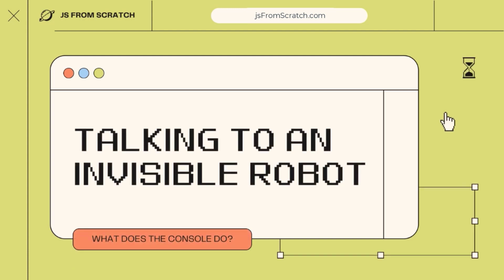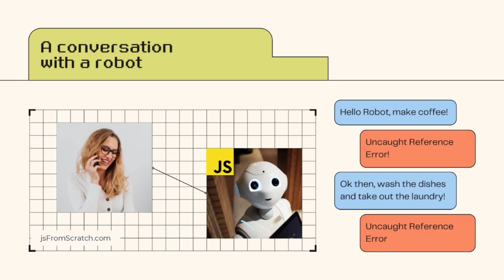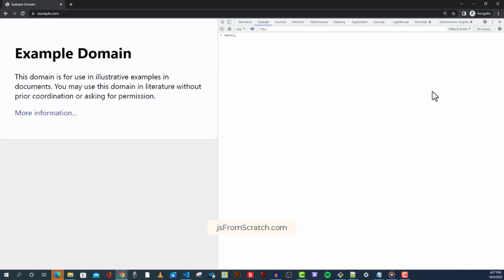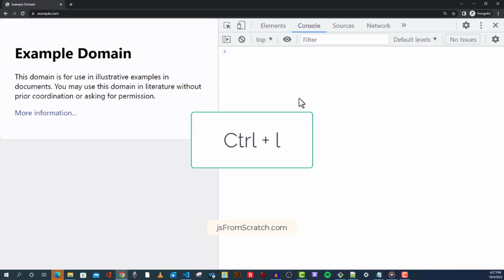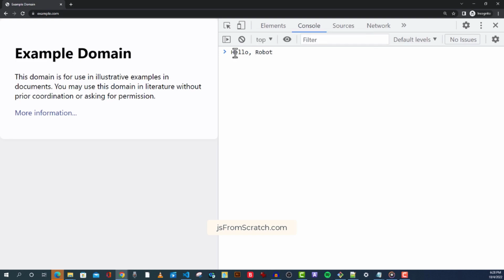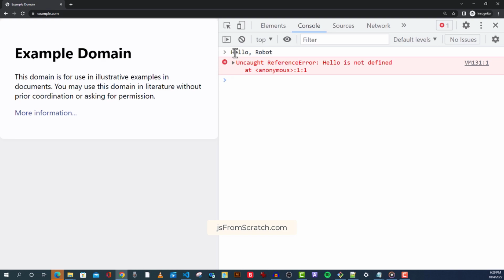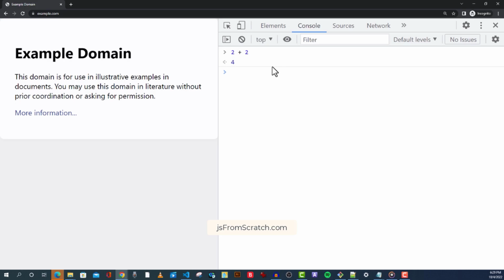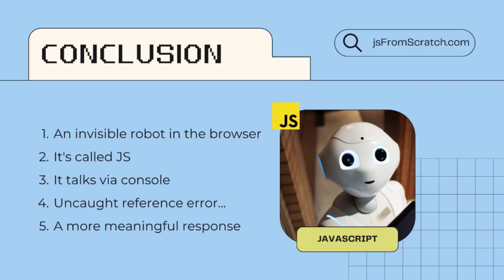Using the browser console to talk to JavaScript (JavaScript from Scratch)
Using the browser console to talk to JavaScript